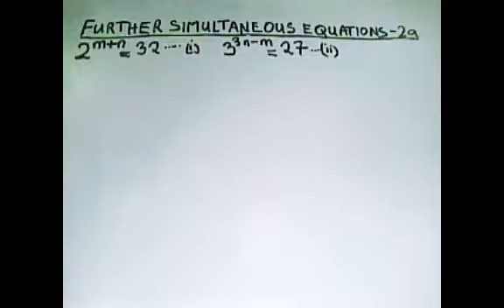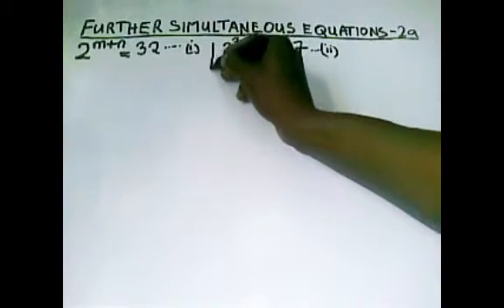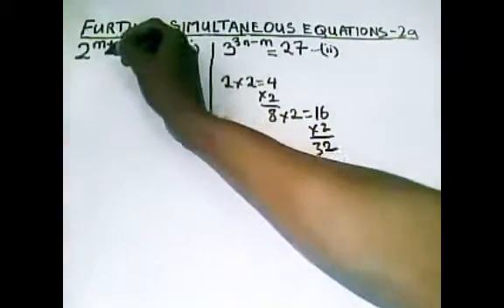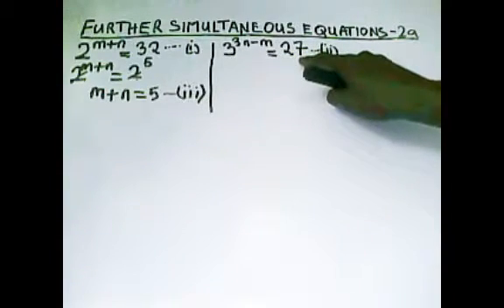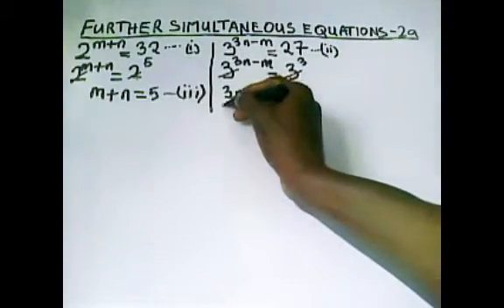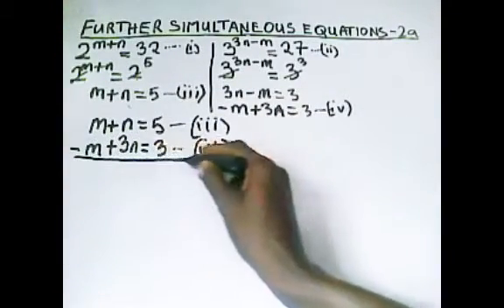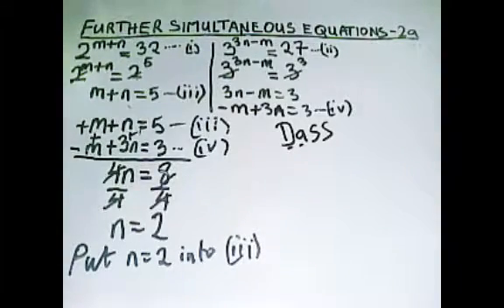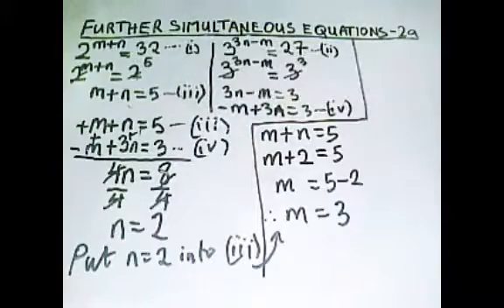Further simultaneous equation 2a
Today in maths solution we are looking at further simultaneous equation. Happy viewing.